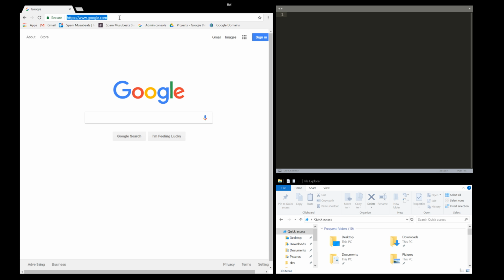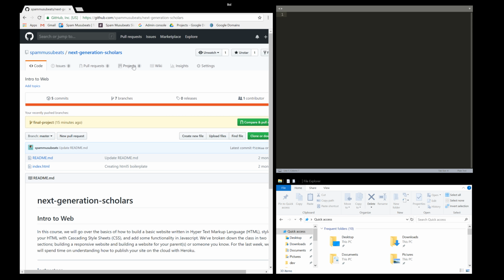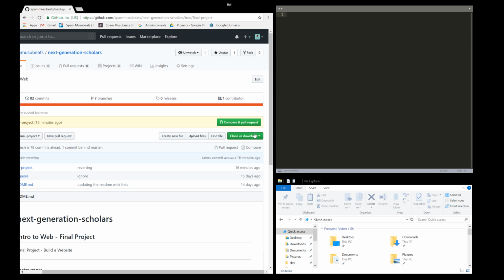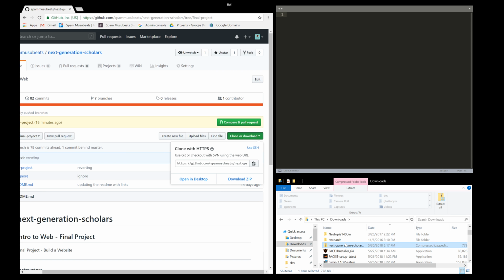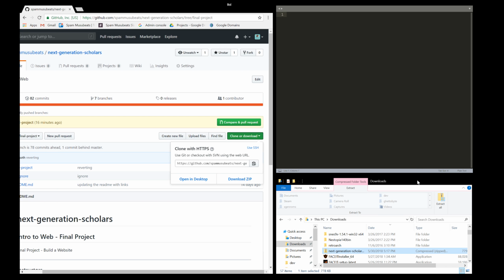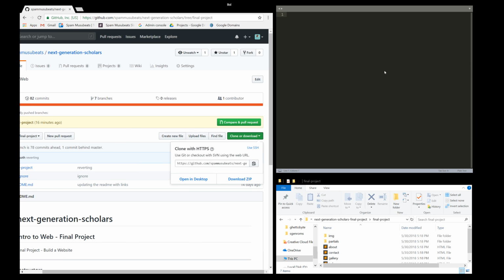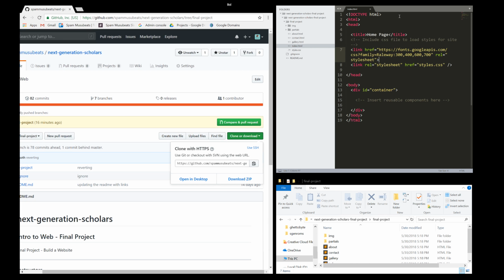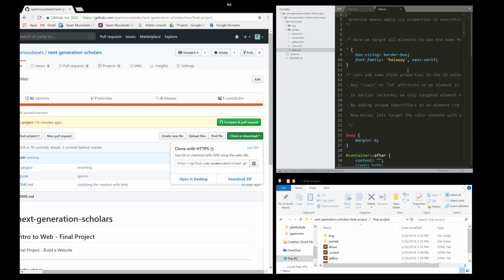Final Project Video Cast 1: Downloading the folder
In this video we show you how to download the final project from github and using the files provided as a boilerplate for creating our website.